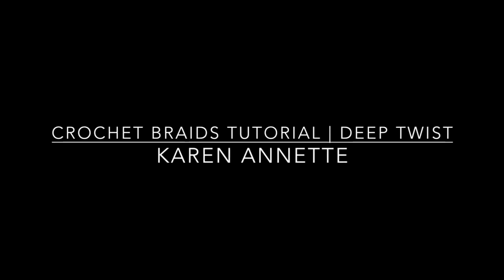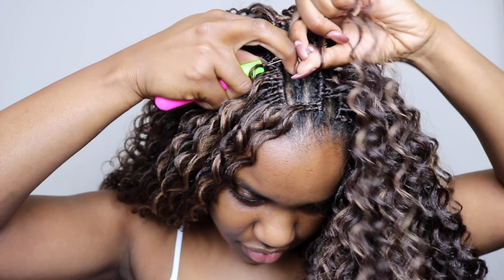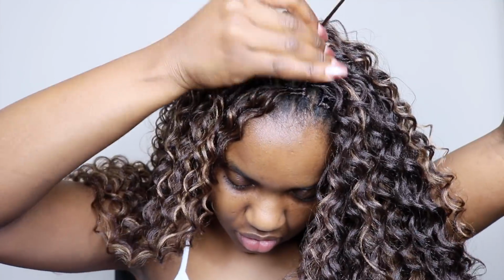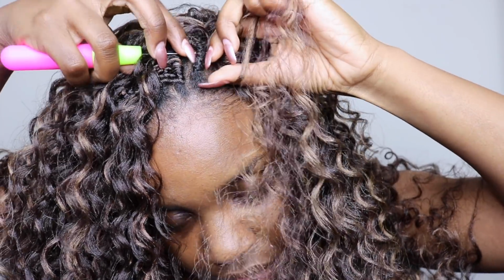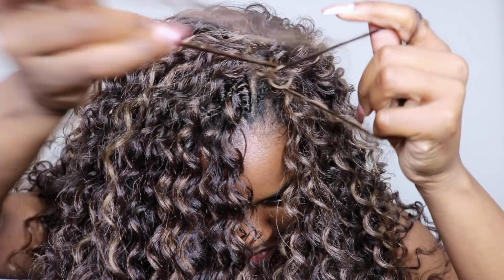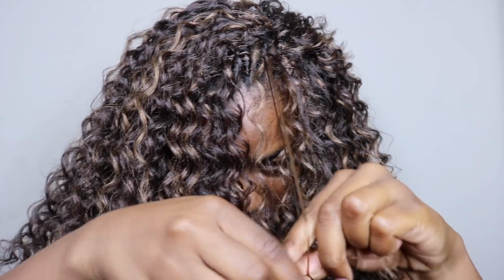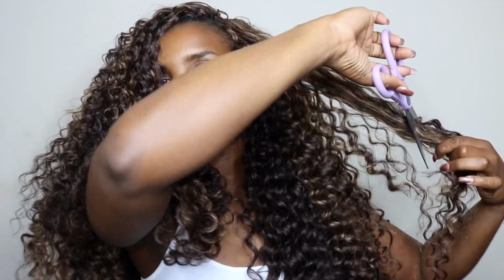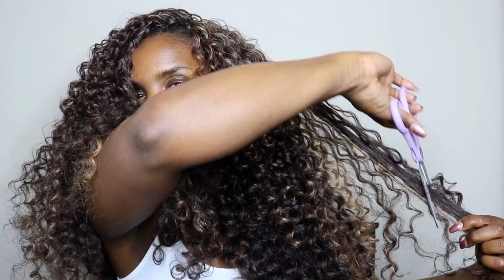CROCHET BRAIDS TUTORIAL | DEEP TWIST | AUTHENTIC BRAID COLLECTION | SAMSBEAUTY | KAREN ANNETTE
CROCHET BRAIDS TUTORIAL | DEEP TWIST

Hey guys! Here we are with ANOTHER hair tutorial on deep twist crochet braids... Thank you, Sams Beauty for sending the hair for me to style and review! This style took me about 5 years to complete lol. I'm just playing. It did take me all night though. I was determined to record and post this video for ya'll. Enjoy and I will see you in my next video! OH, Happy New Year btw!

REMEMBER. DO NOT NEGLECT THOSE EDGES GIRL! Shoot, they need love too!

WHAT'S THE 411???

FAQ:
- CAN I SWIM WITH THIS HAIR? I'd say, NO. The hair is loose synthetic.
- WHAT IS YOUR NIGHTTIME ROUTINE? Since I don't wrap my hair at night I just sleep on both satin sheets and pillowcase.
- HOW LONG DOES HAIRSTYLE LAST? Up to 4 weeks (for me)
- HAIR CARE ROUTINE? I use Castro Oil on my scalp every 3 days,  Sweet Almond Oil and Creme of Nature mousse (good for defining curls or deep twists and prevent from frizzing)

PRODUCT USED:
- Authentic Synthetic Hair Crochet Braids 20" - P4/27